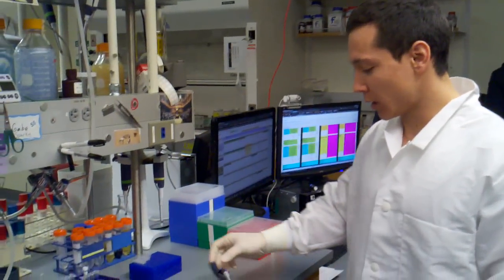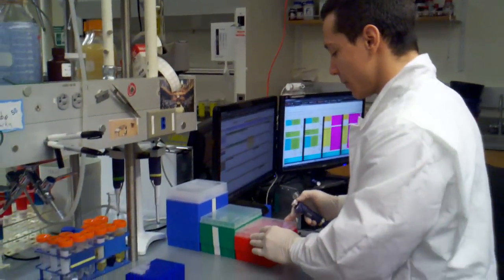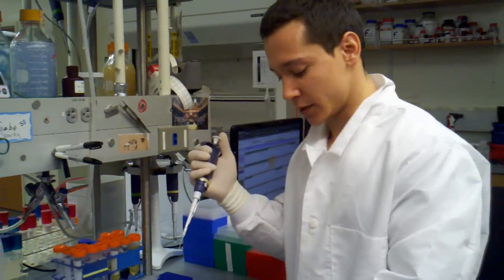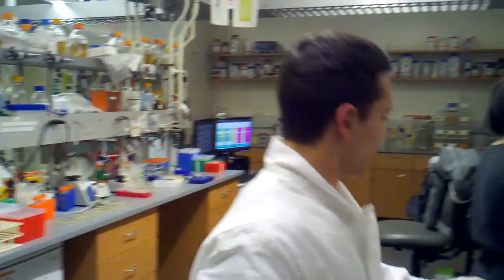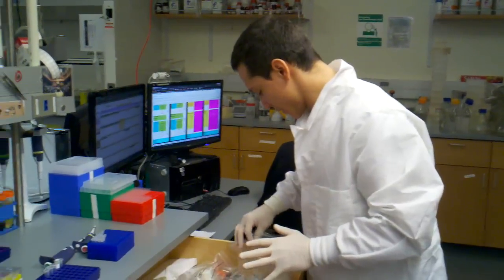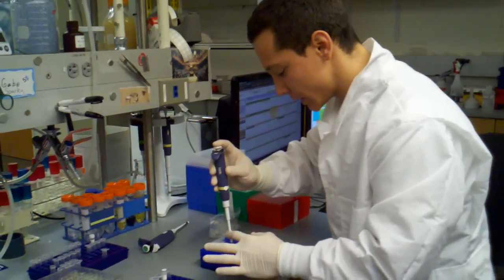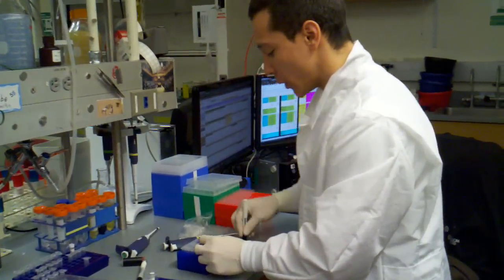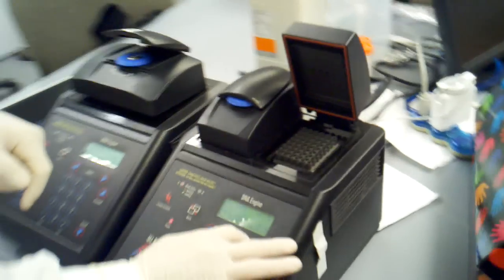how to do a pcr reaction with DMSO using a master mix